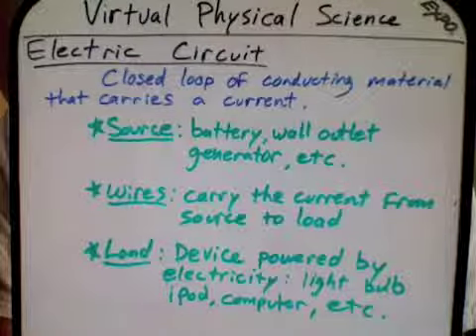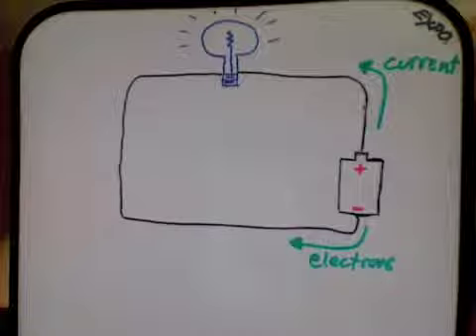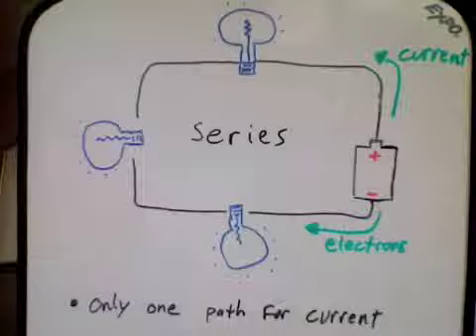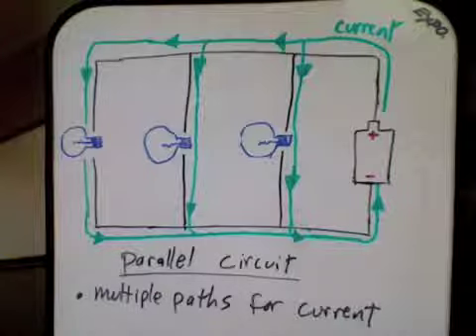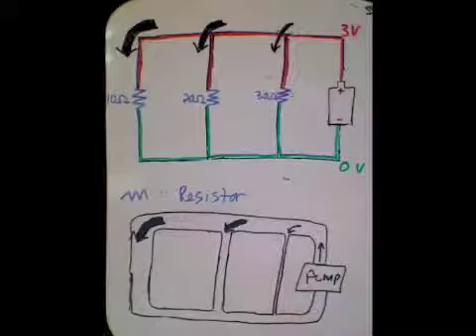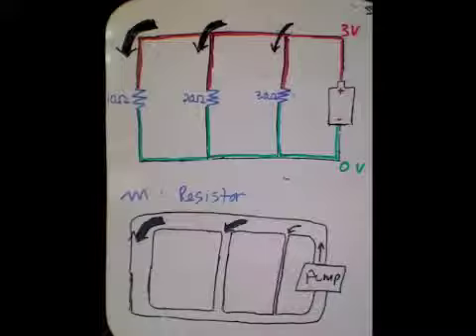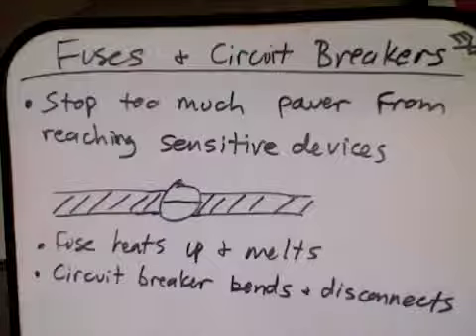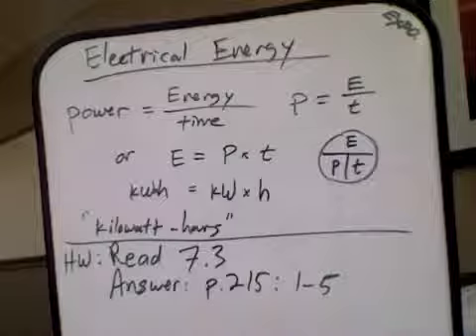PhysicalScience_7.3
PhysicalScience_73_Part1